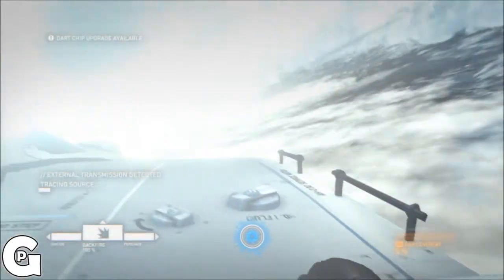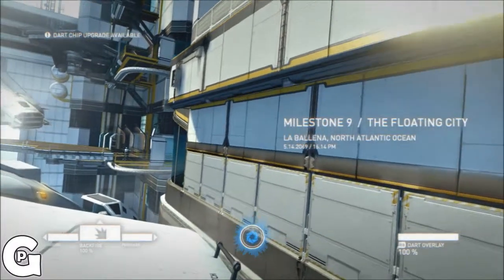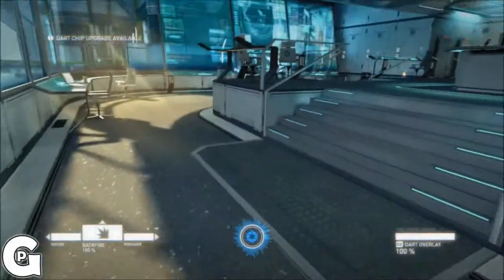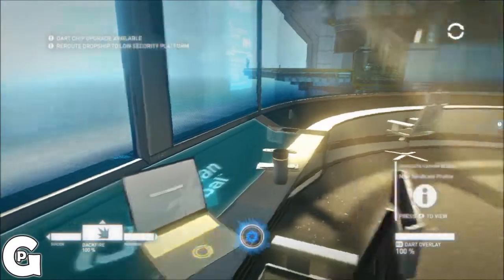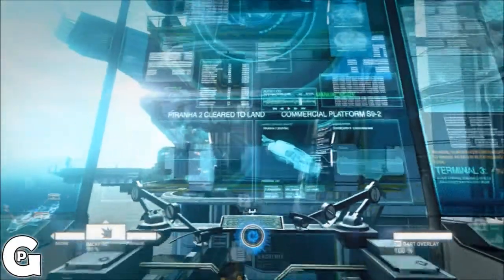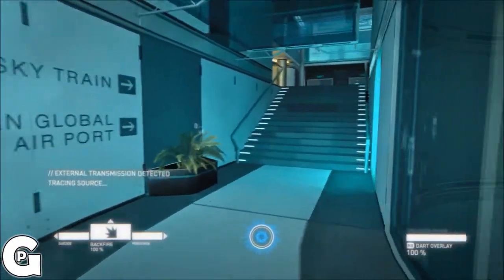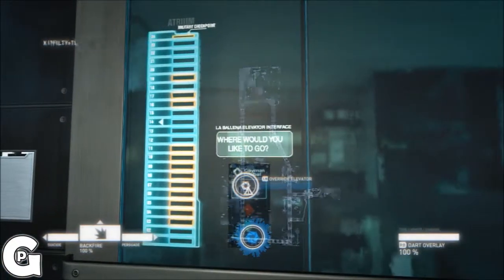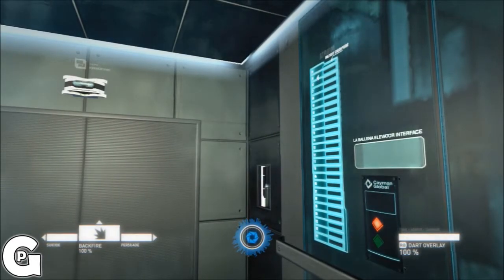Syndicate The Floating City Walkthrough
Here is the complete walkthrough for The Floating City mission of Sundicate.